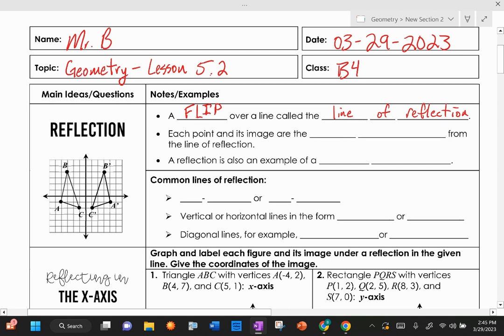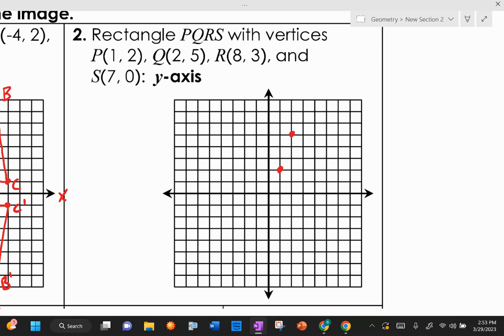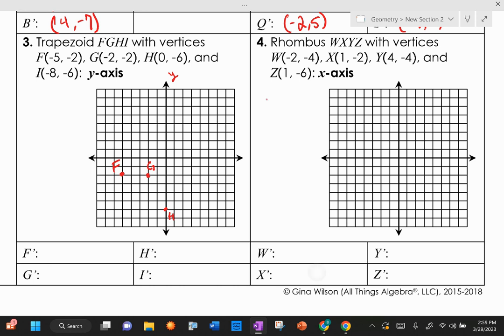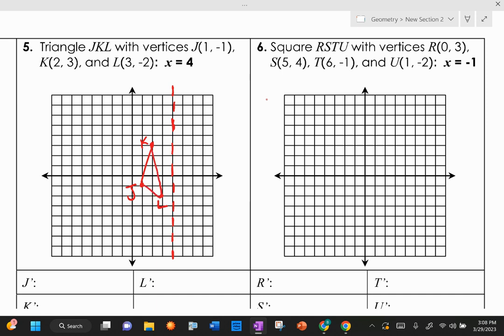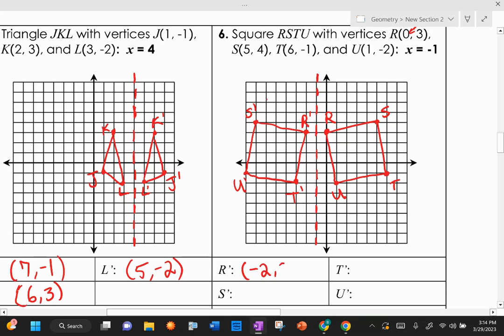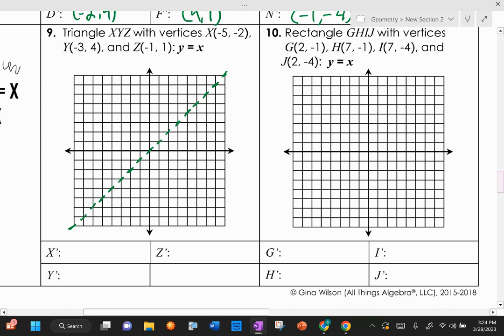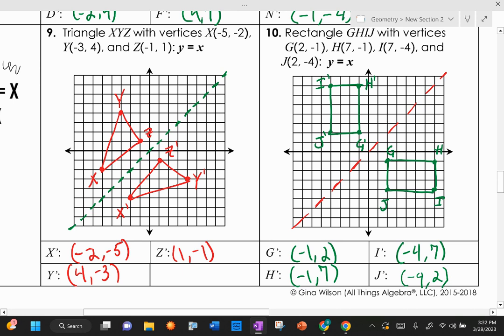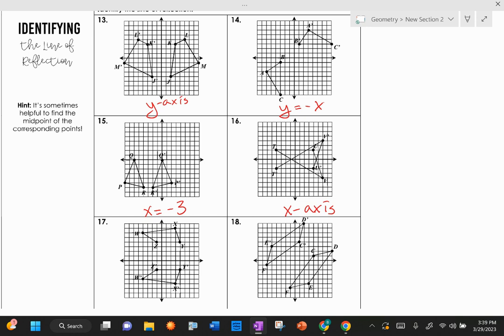Geometry: Lesson 5.2 - Reflections